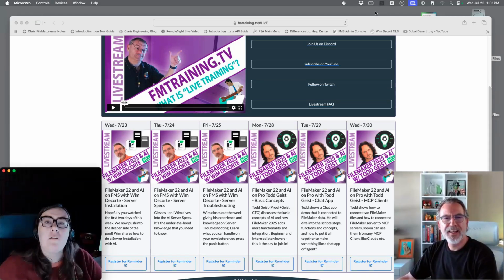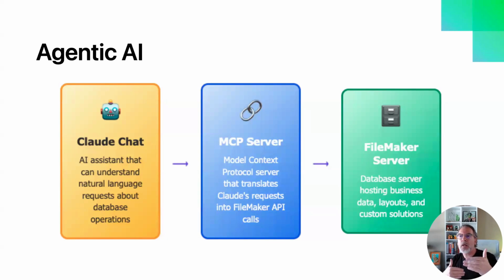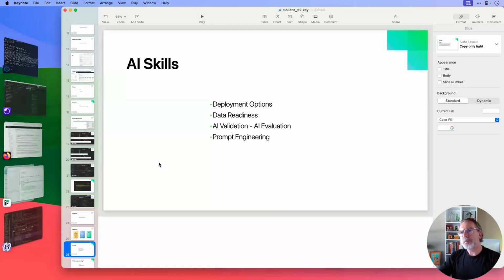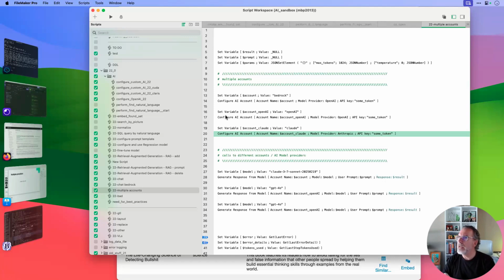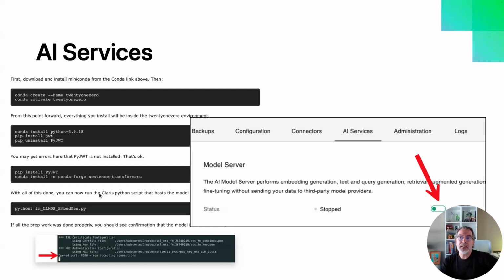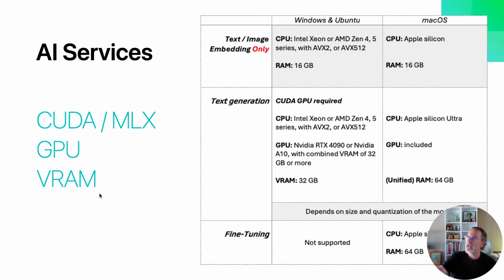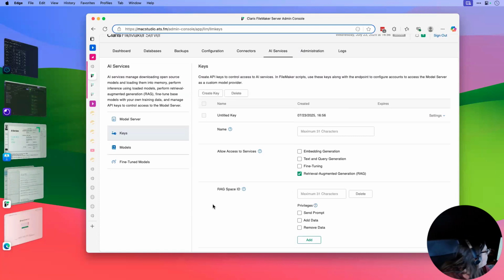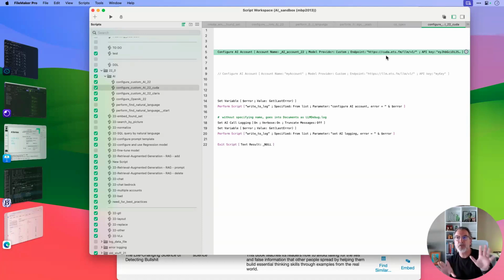FileMaker 22 and AI on FMS with Wim Decorte - Types of Models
Hopefully you watched the first two days of this week.  We now push into the deeper side of the pool!  Wim shares how to do a Server Installation with AI.
In Day 3, Wim explores various aspects of Filemaker's AI capabilities, including the Claris AI model server, and MCP protocol features, while discussing practical considerations like hardware requirements and deployment options. The conversation concluded with a detailed examination of AI server configuration, model management, and performance considerations, including discussions about API keys, RAG spaces, and GPU requirements for optimal operation.

-Claris KB on running your own AI server, with the bigger white paper:

70 hours of video content AND one copy of Claris FileMaker Pro! 🎥

FMTraining.TV
2122 9th St., Suite 102

Imj3zEXXWfcYeEyeYrcWkMuJXeK4p6siBU/edit?usp=sharing